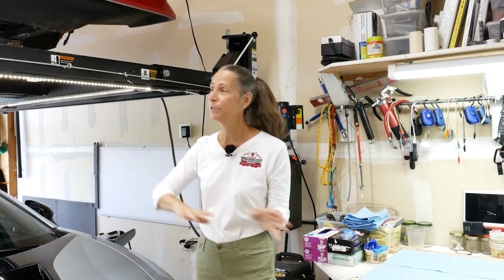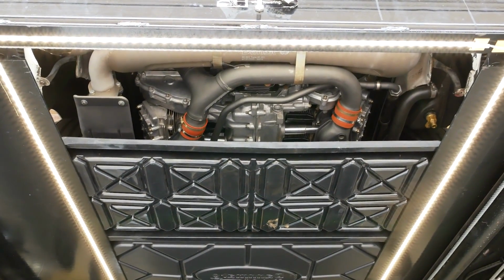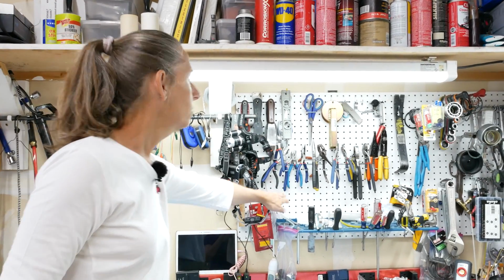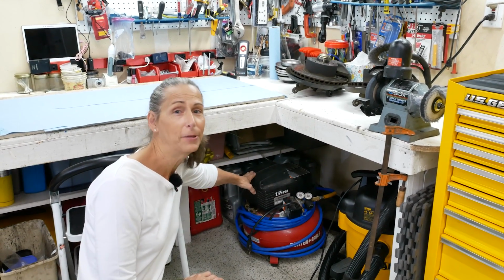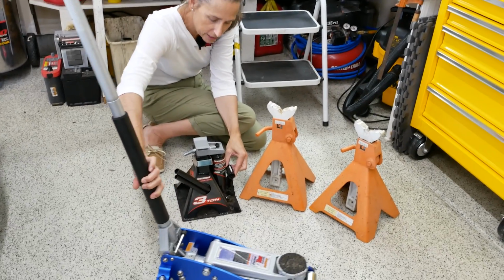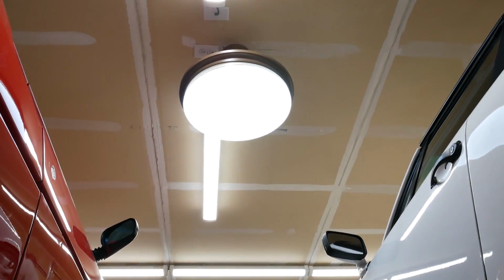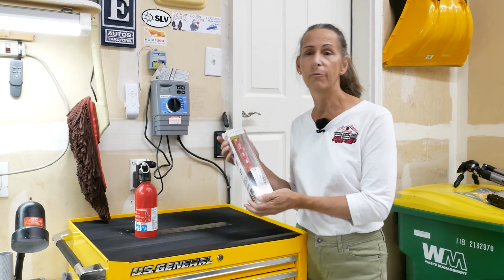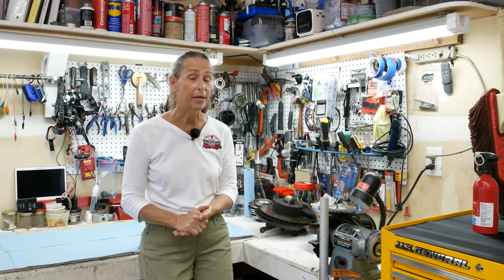HOME GARAGE SETUP! What do you need for a successful home shop?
Home Garage Setup ; How to Set Up A Home Garage ; Start Working on your car ; Best Garage Setup ; Dream Garage

Hi Everyone, On the tail of the lift video I thought it would be fun to talk about what it takes to set up a home garage.

Ceiling Fan in video

Main Shooter Microphone:
Rode RodeLink FM Wireless Filmmaker System

GoPro Hero 7 black